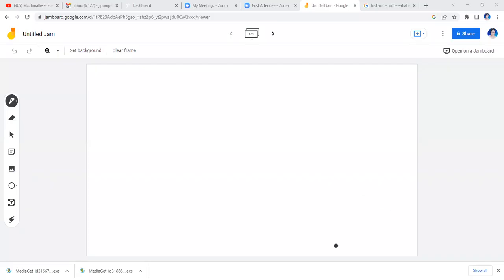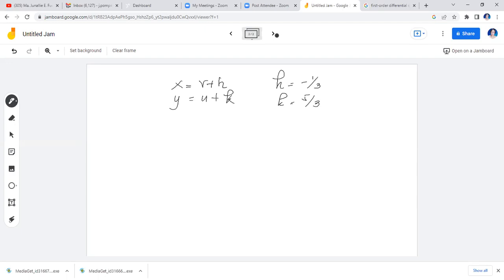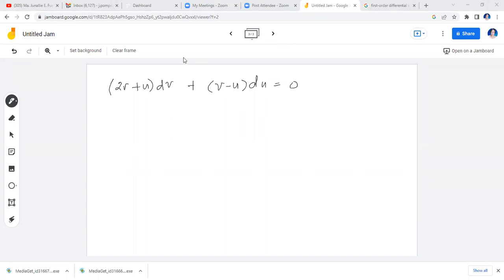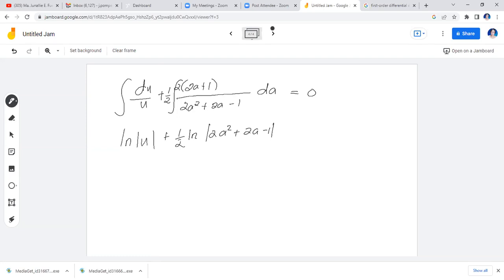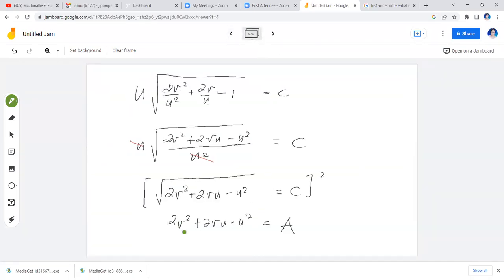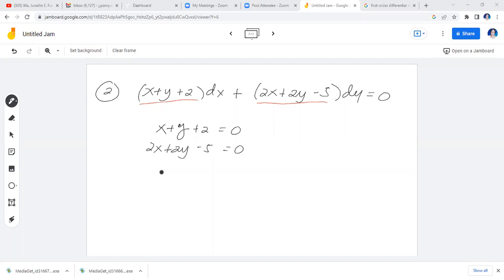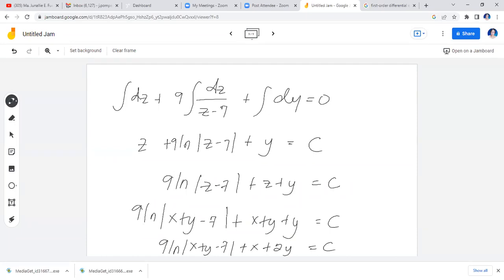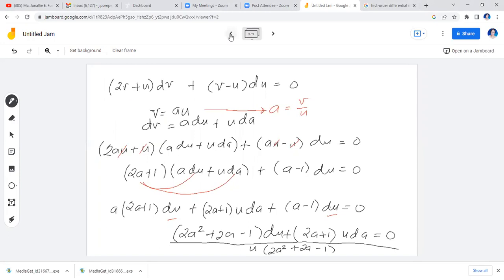First-order Differential Equations with Linear Coefficients